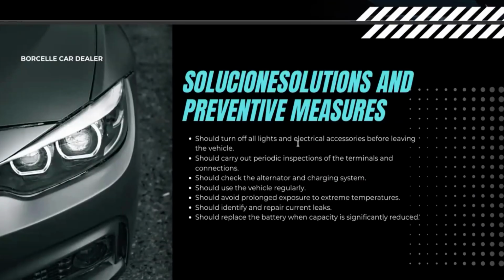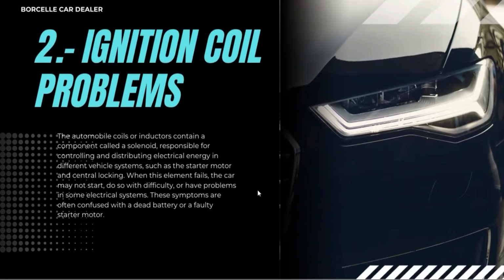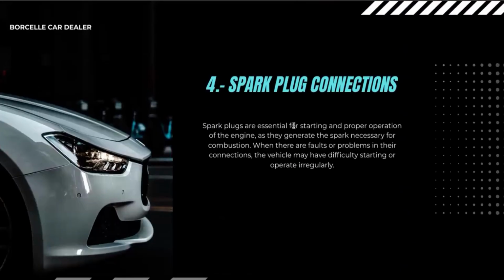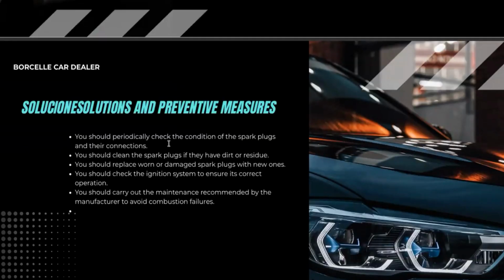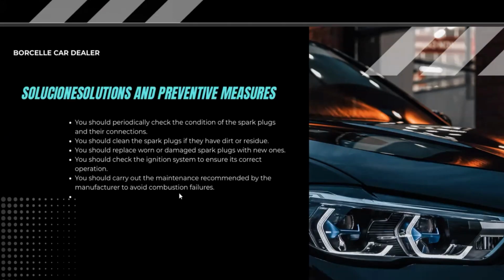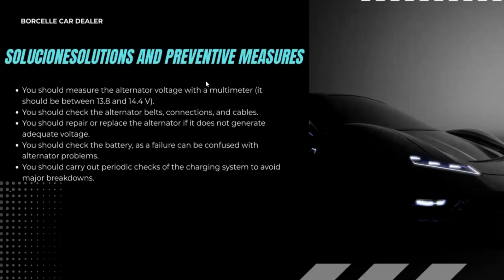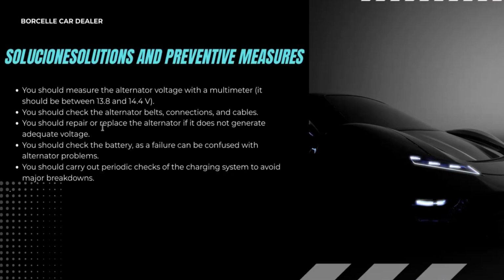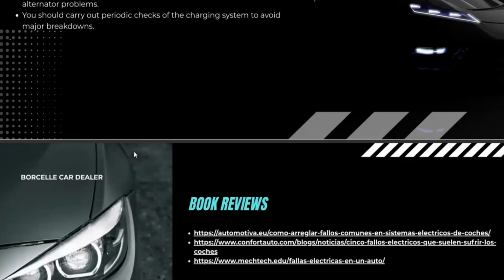oral presentacion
tarea final  ingles